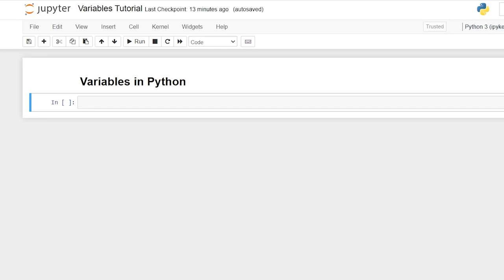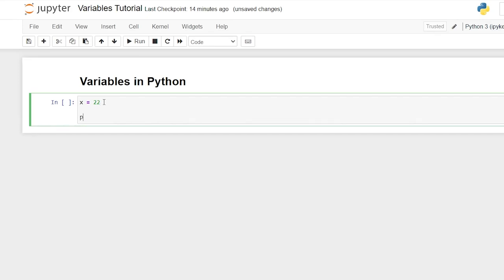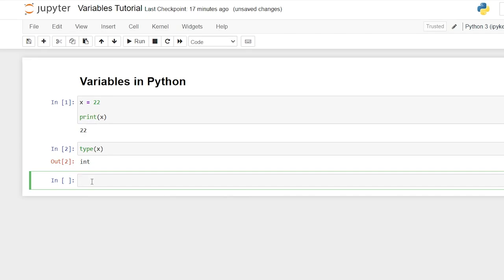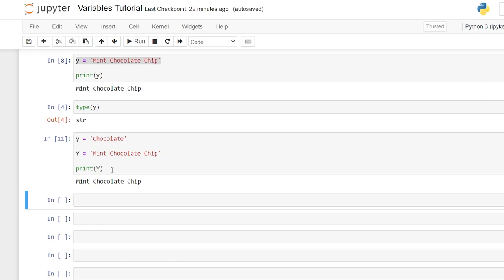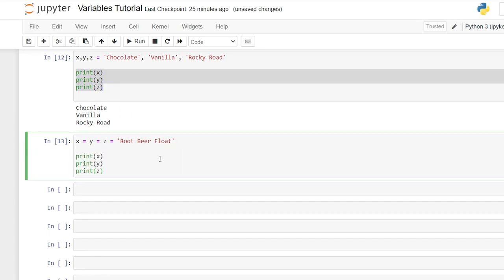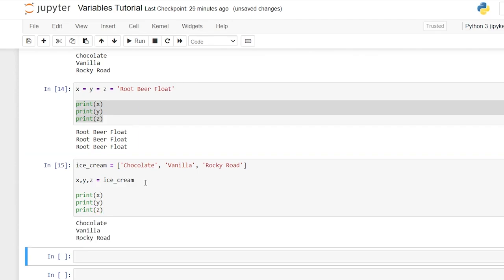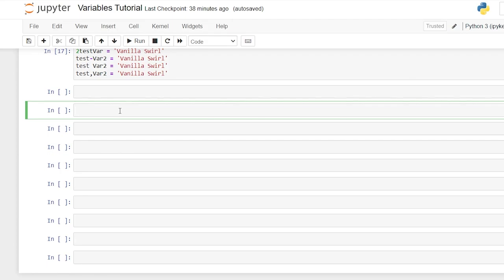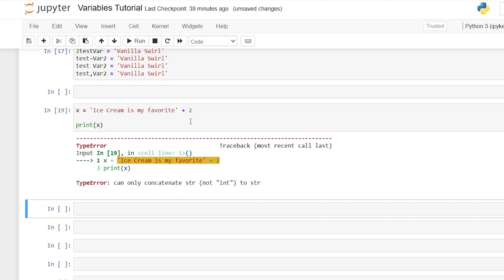Variables in Python | Python for Beginners